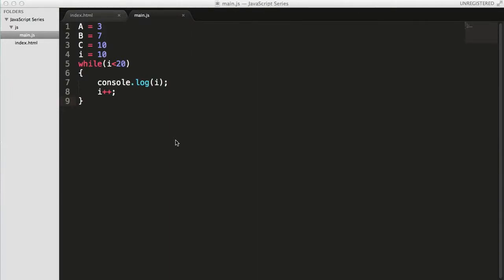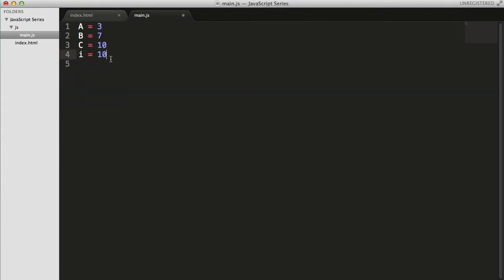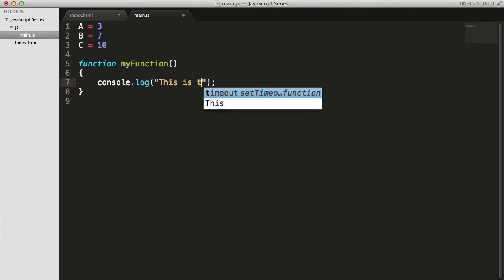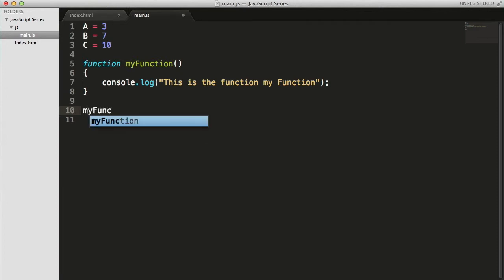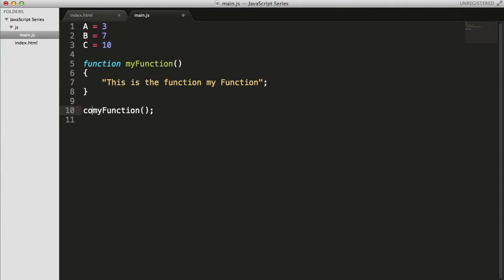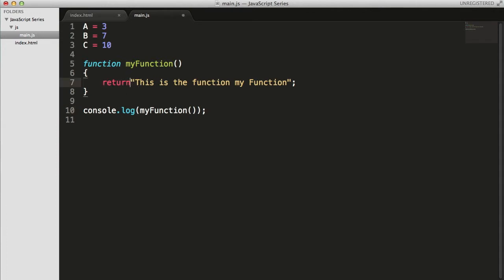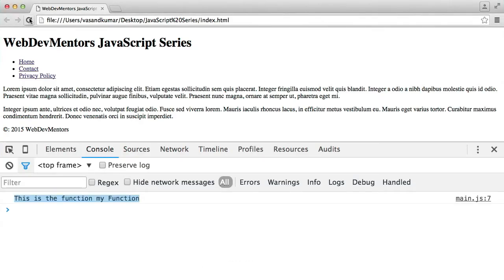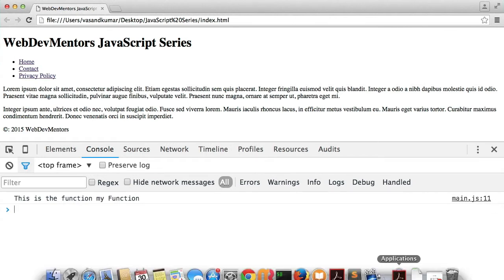Creating Function in Javascript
In this video we are going to see about the Functions in Javascript. How to create a function and call them in javascript.

by
Vasandkumar